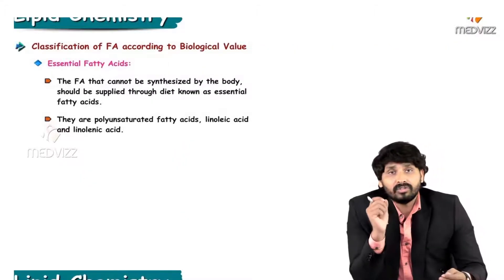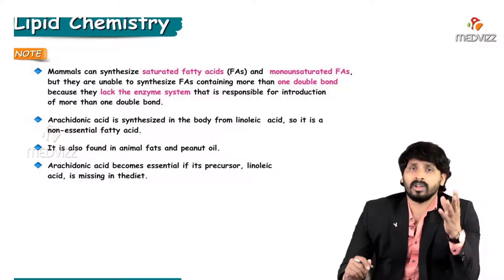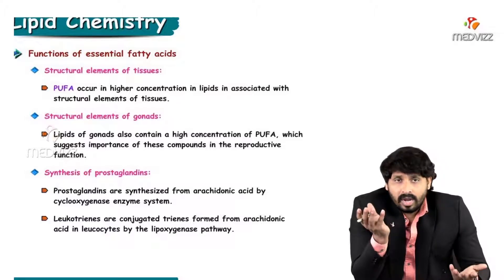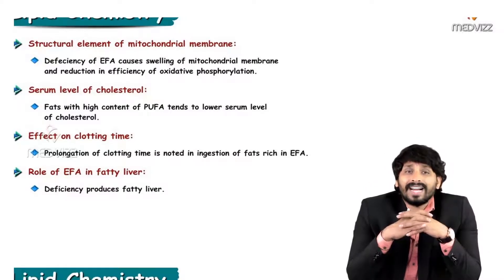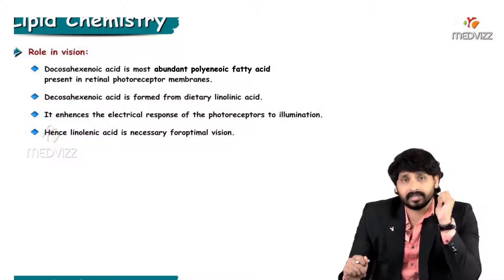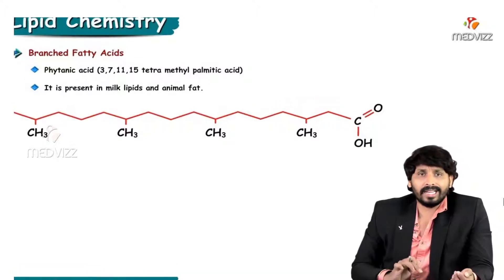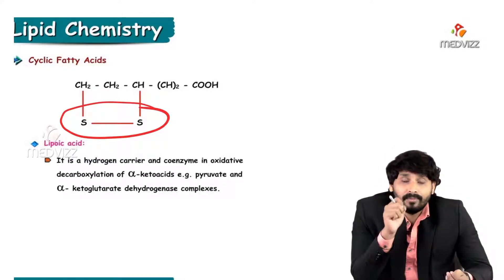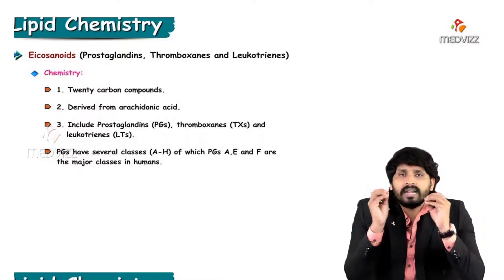21. Essential Fatty Acids